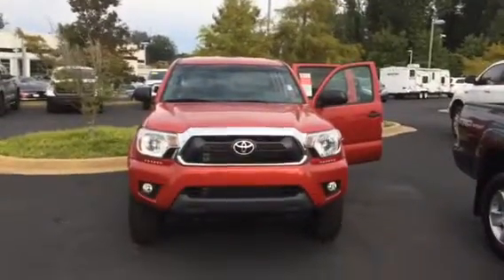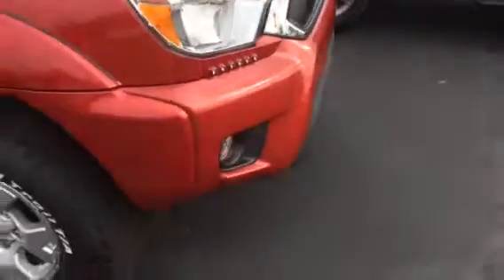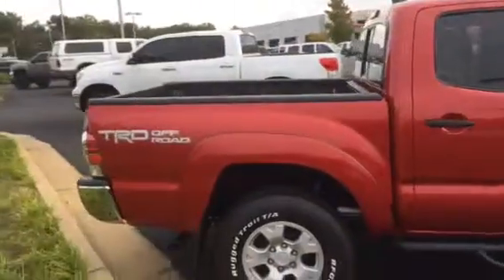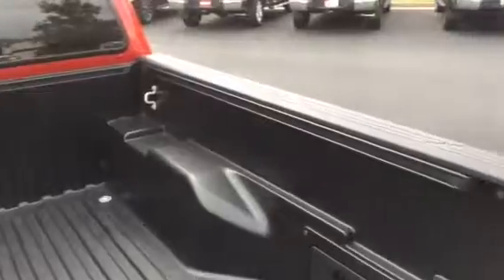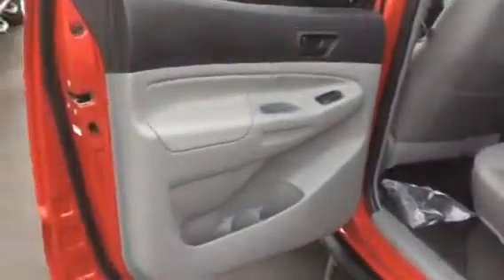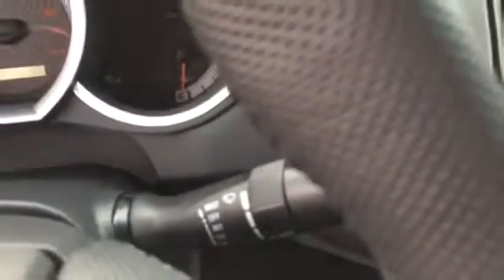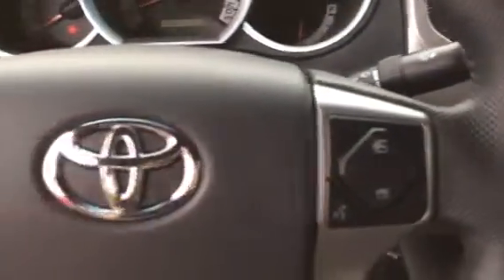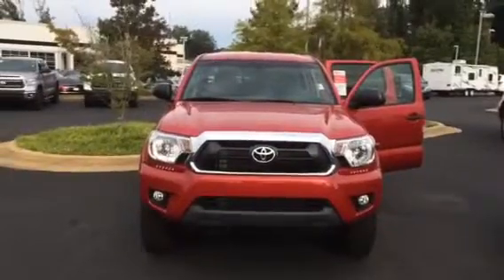2014 Toyota Tacoma TRD from Wanda